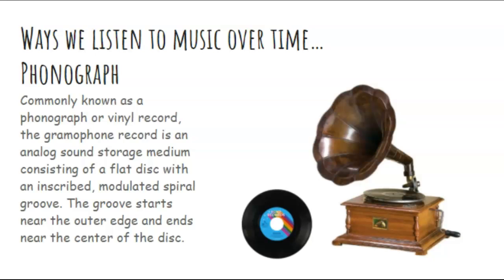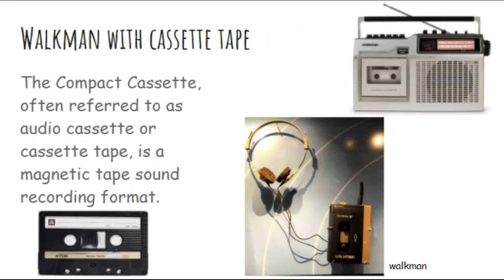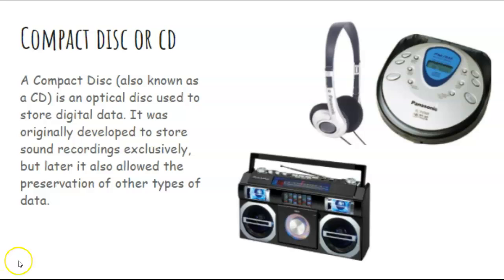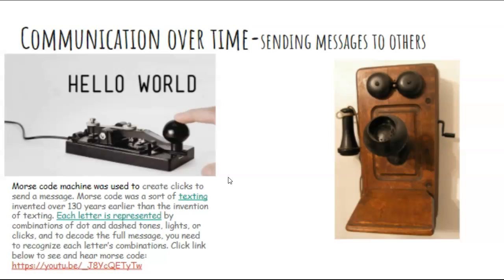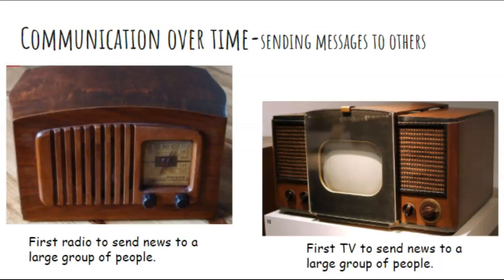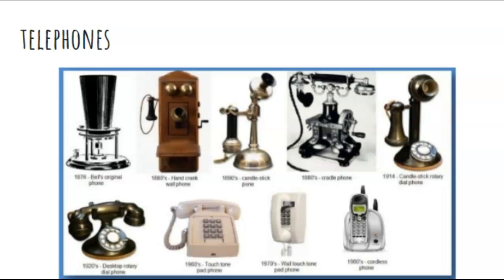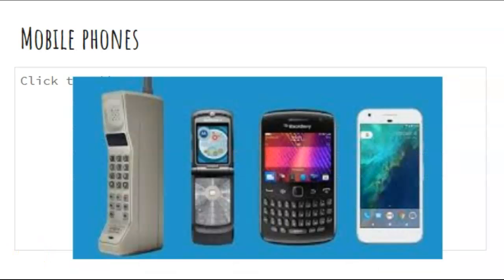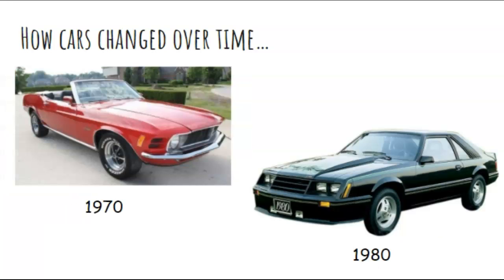Tech Then and Now